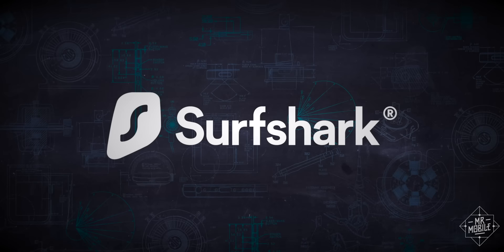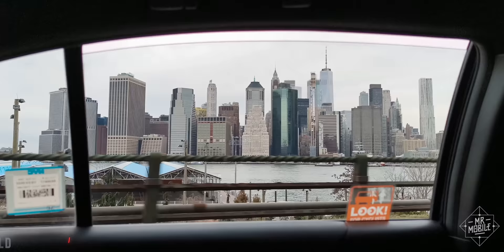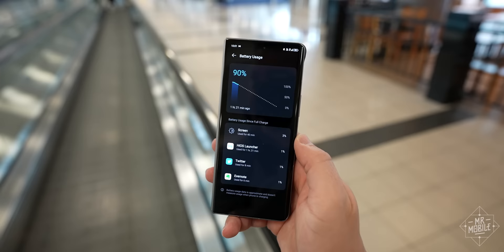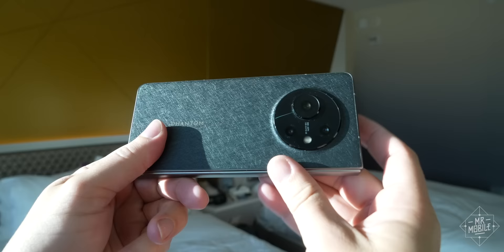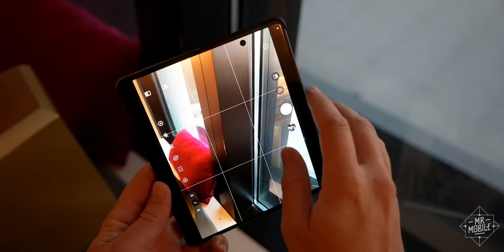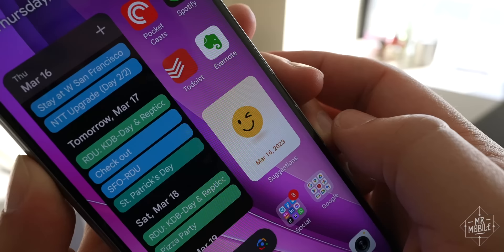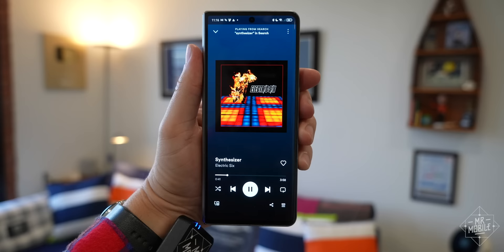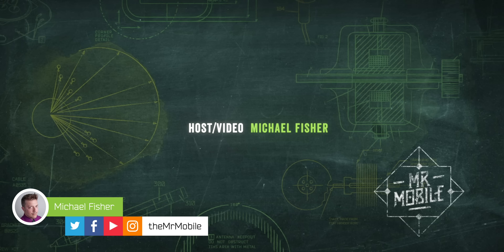TECNO Phantom V Review: A Fold For The Price Of A Flip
[TECNO PHANTOM V FOLD REVIEW]

Ever since they first hit the market four years ago, large-format folding phones have faced three major challenges: they’re big; they’re fragile; and they’re expensive. Well manufacturers like Xiaomi and Oppo have begun to solve the size issue; Samsung has started to offer some pretty inclusive repair options (at least in the United States) … and now, a company you’ve probably never heard of has released a foldable that undercuts its competitors by hundreds of dollars. I’m Michael Fisher and I’ve spent a week with the $1100 foldable – the TECNO Phantom V Fold!

[ABOUT MRMOBILE'S TECNO PHANTOM V FOLD REVIEW]

This video was produced following eight days with a Phantom V Fold review sample provided by TECNO and tested on T-Mobile in the United States. The device was tested based on software build AD10-H832AB-T-GL-230213V2981.

MrMobile does not accept compensation from the manufacturers of the products he reviews in exchange for producing content. No payment was provided and no manufacturer or carrier was afforded a preview, editorial input or copy approval rights concerning this review.

[MUSIC]

[CHAPTERS]

00:00 Competing on price
01:06 Beginner’s luck
02:32 Road Trip Review
05:44 Thoughtful touches
06:41 Still a “budget” (and buggy) foldable
09:22 You get what you pay for

[SOCIALIZE]